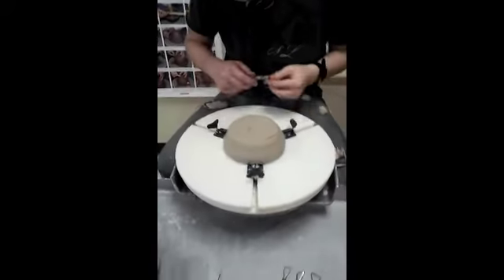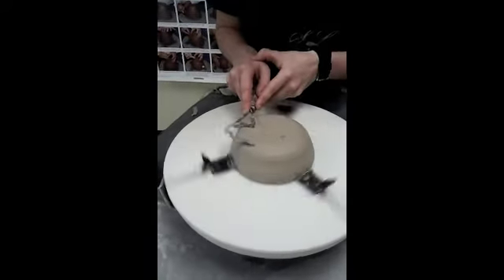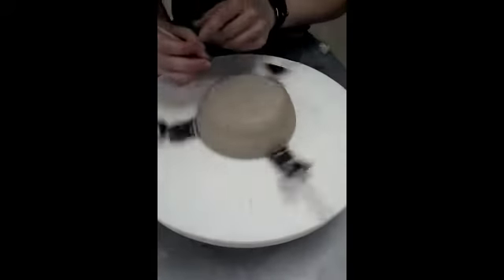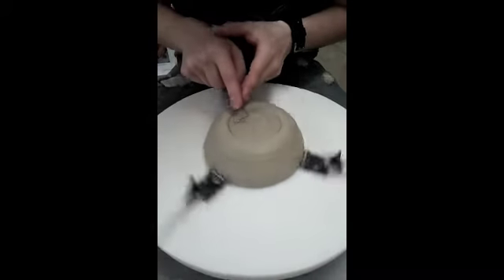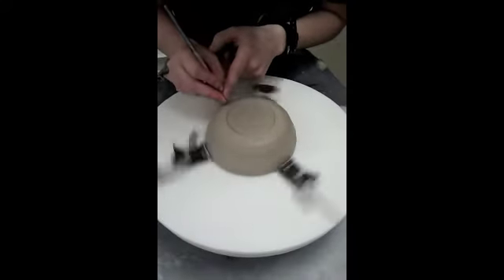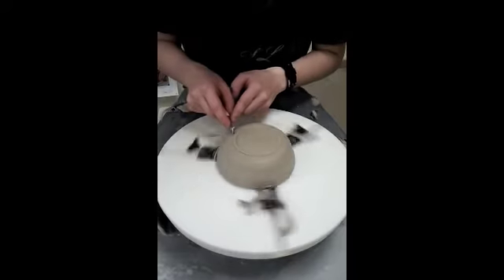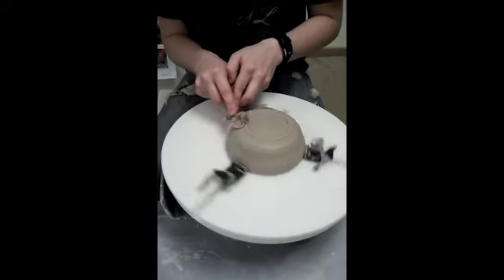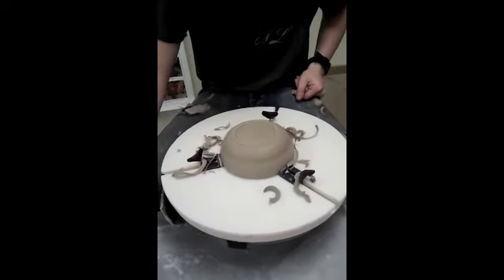AlexAndNeilTrimABowl.m4v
Trimming a bowl on the kick wheel.